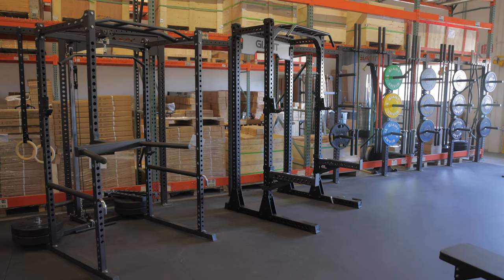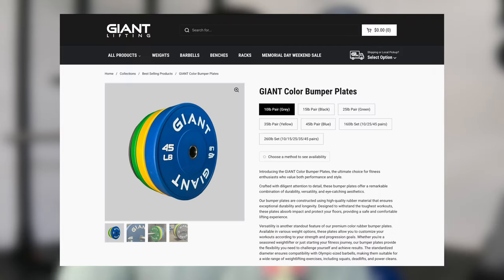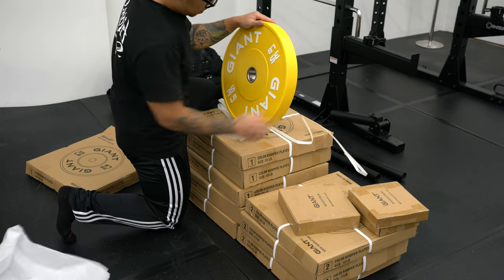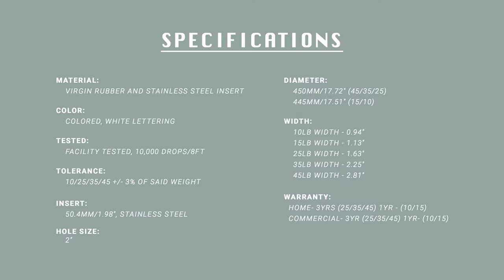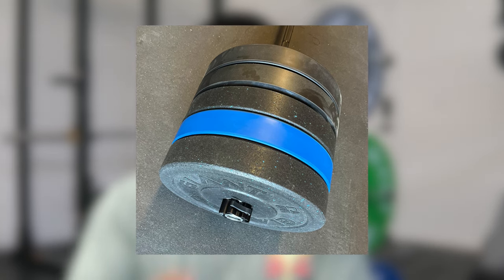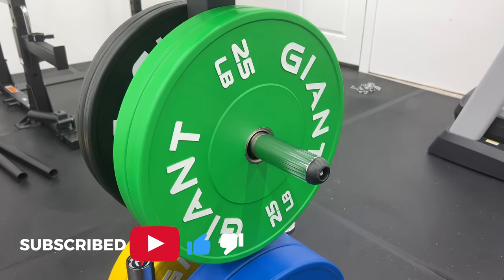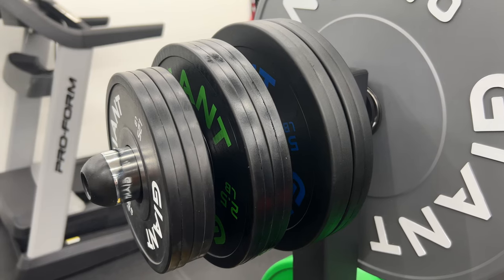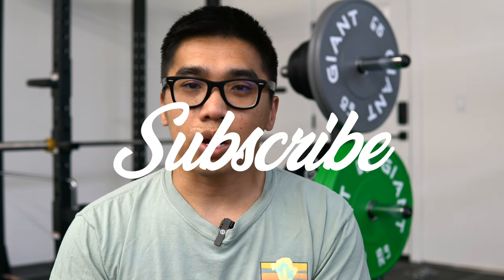Giant Lifting Color Olympic Bumper Plates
or
or
or
or
Just shop on Amazon via this link!